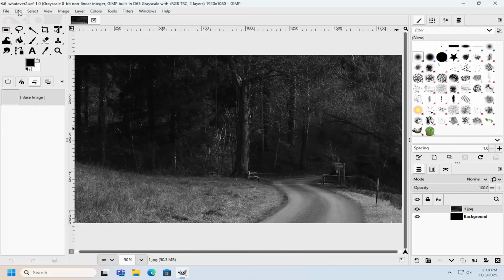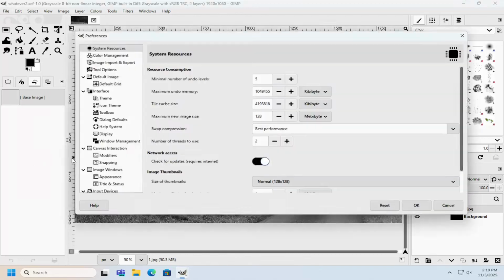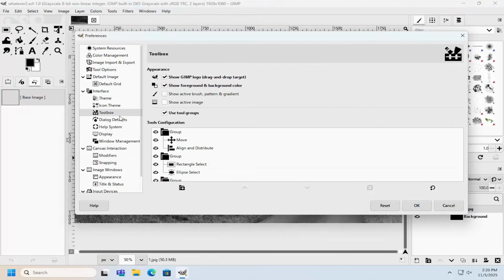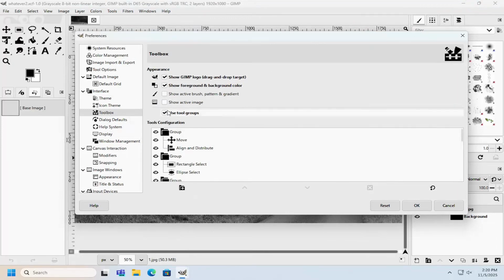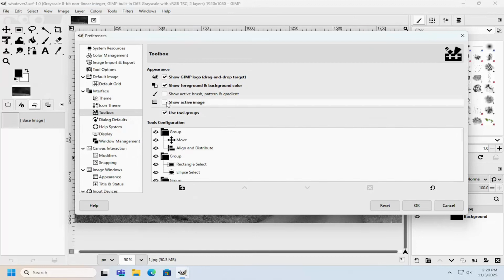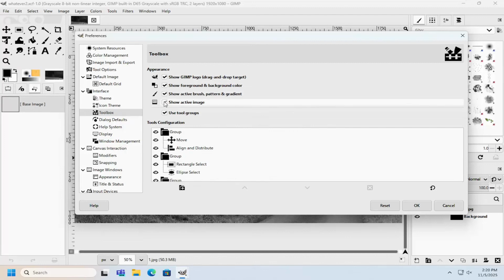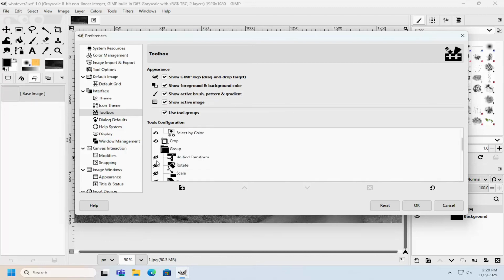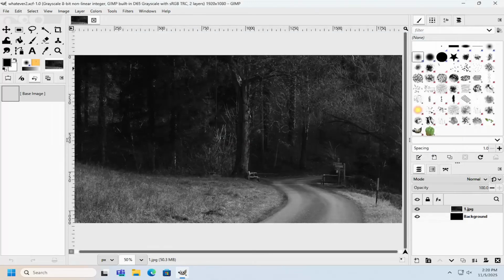How to Get “Tool Options” Back in GIMP [Solution]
GIMP users sometimes encounter situations where the “Tool Options” panel disappears from the interface, making it difficult to adjust settings for specific tools. This tutorial explains how to get the “Tool Options” dialog back in GIMP, helping users restore full control over tool customization. Understanding how to re-enable this panel ensures a smoother editing experience and prevents workflow interruptions. It’s an essential fix for anyone who has accidentally closed or lost access to this important feature.

Issues addressed in this tutorial:
GIMP tool options missing
restore tool options GIMP
GIMP lost tool panel
get tool options back GIMP
reset GIMP interface
show tool options dialog GIMP
GIMP workspace troubleshooting
missing tool settings GIMP
reopen tool options window GIMP
GIMP fix hidden panels

By learning how to restore the “Tool Options” panel, users can quickly regain access to all adjustable parameters for their active tools. This tutorial highlights how important the panel is for precise control and efficient editing in GIMP. Restoring the dialog helps maintain a consistent and organized workspace layout. This guide is perfect for users looking to troubleshoot missing panels and keep their GIMP interface fully functional.